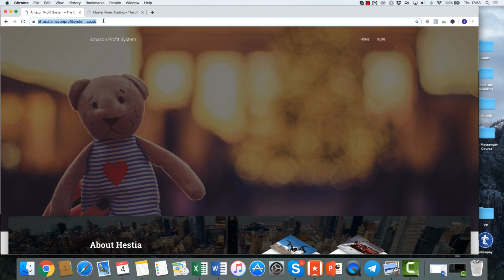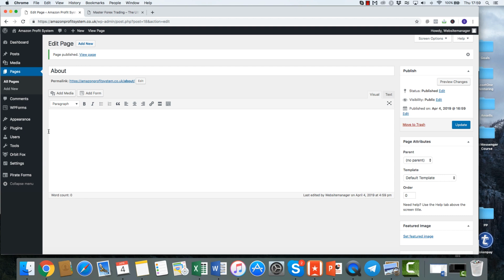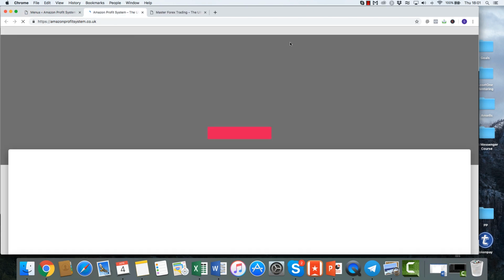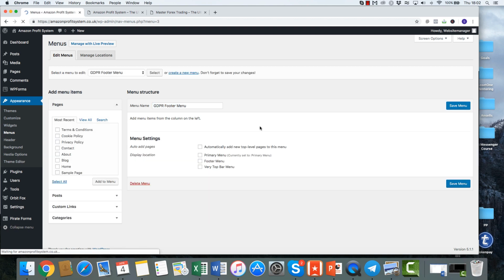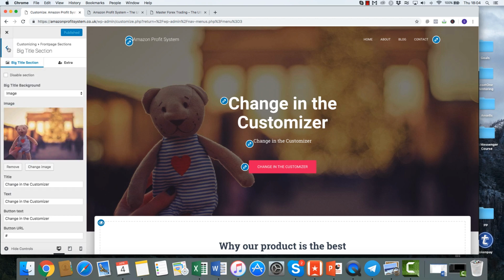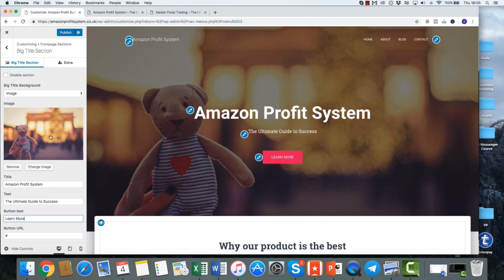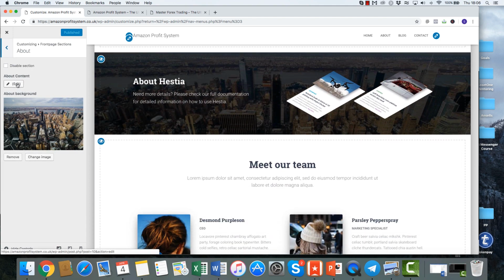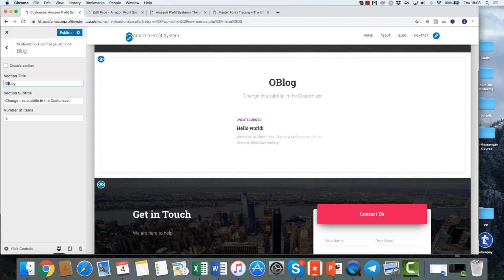WordPress Hestia Theme Tutorial - Add Pages, Menu, Appearance Customize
If you need any further help, let me know.